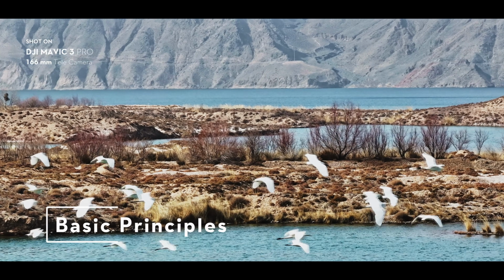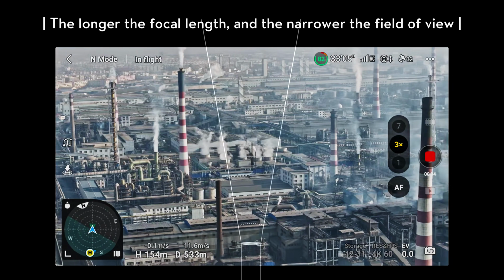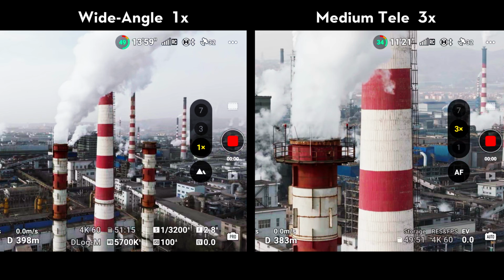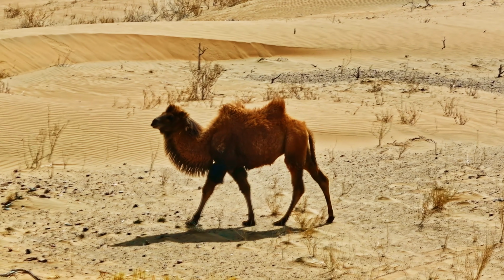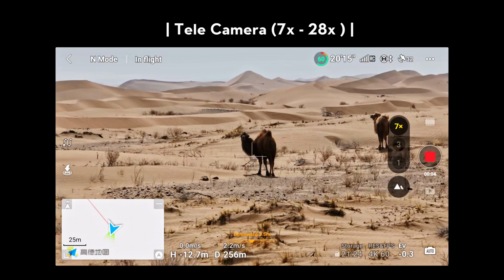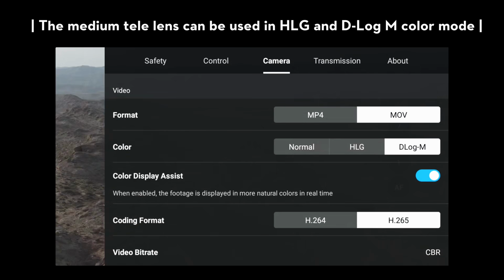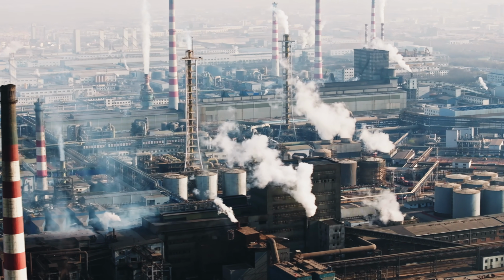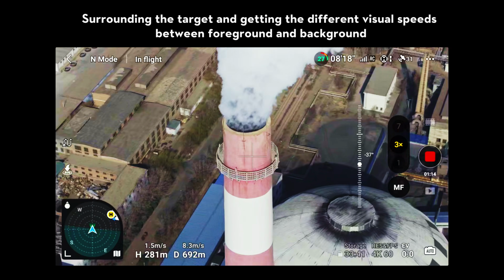DJI Mavic 3 Pro｜Capturing with Multiple Focal Lengths！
Equipped with a 24mm Hasselblad camera and dual tele cameras with 70mm and 166mm format equivalent, DJI Mavic 3 Pro unlocks new shooting perspectives, allowing you to embrace creative freedom further, capture fascinating scenery, explore photographic storytelling, and make cinematic masterpieces.

Let’s dive into how to choose the right focal length for a shot！